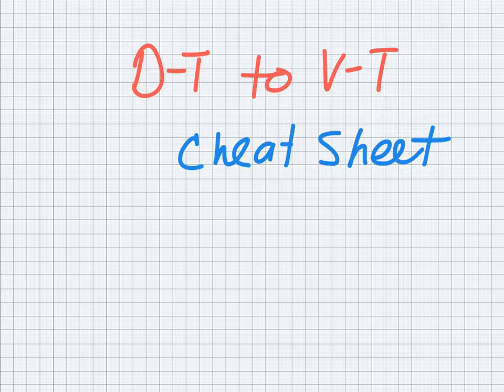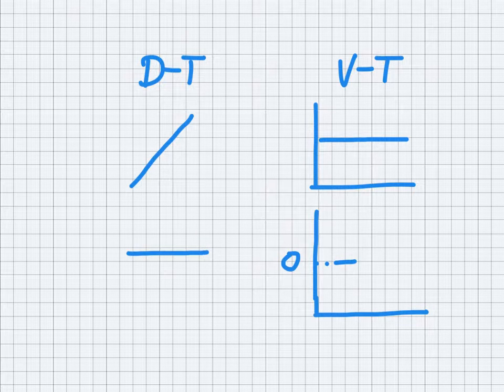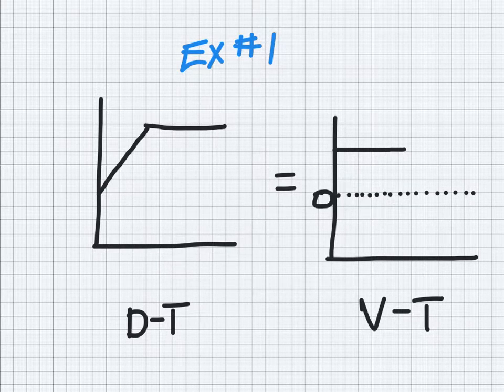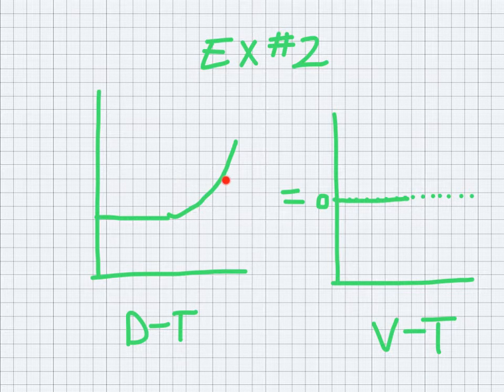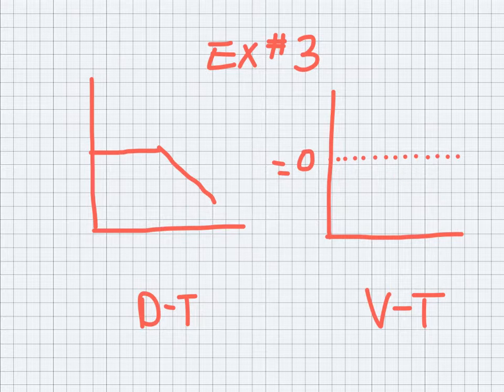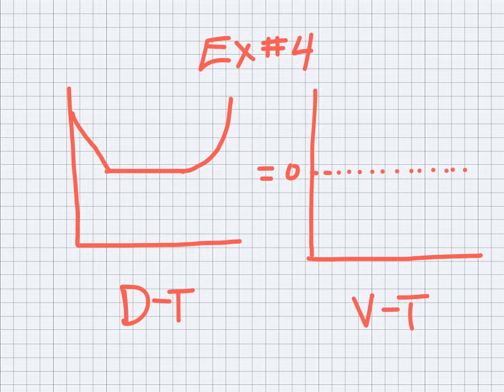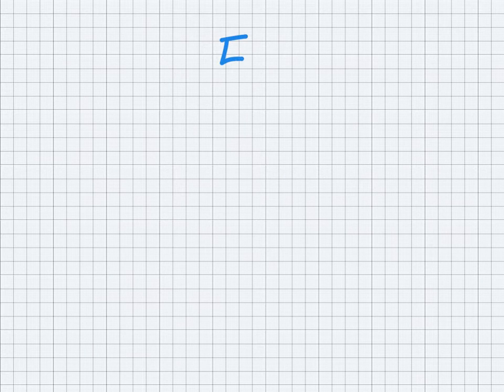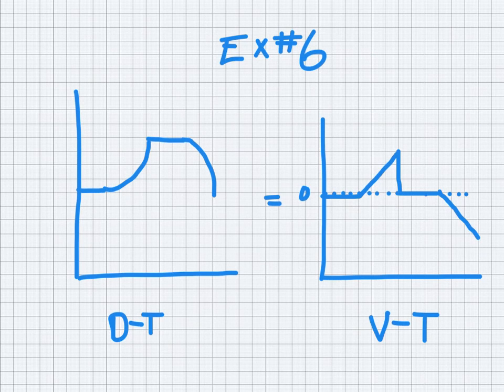distance time to velocity time